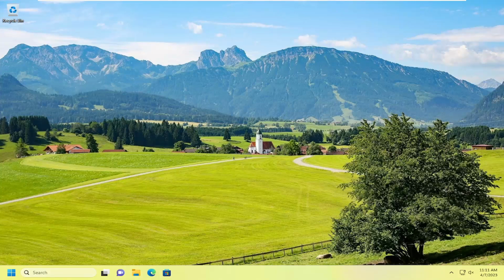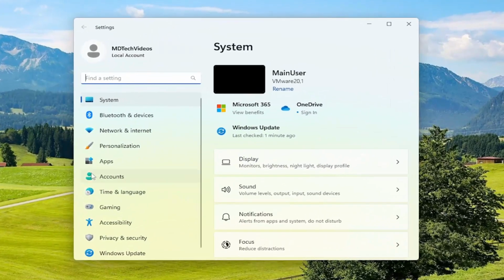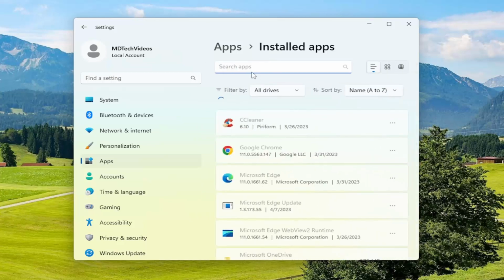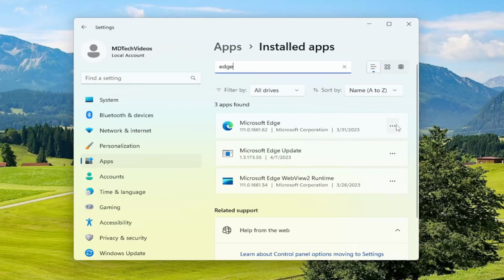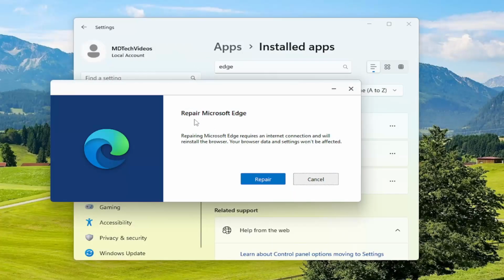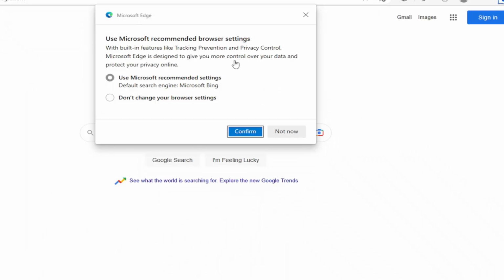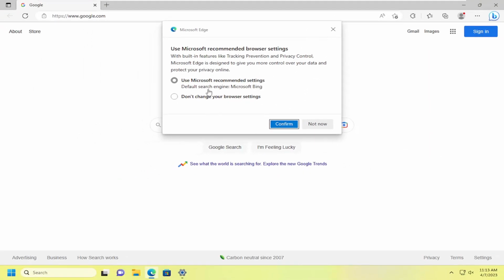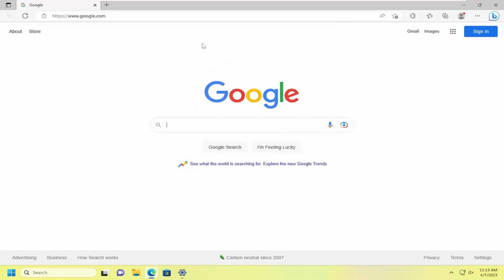FIX Microsoft Edge Closes Immediately After Opening (Solved)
Microsoft Edge Opens then Closes Immediately after Opening Windows PC error, your Microsoft Edge keeps on closing after a few minutes of opening it (it just saying the no error nothing). This error might be the problem with the loading Windows startup page, so it crashes after the launch.

Microsoft Edge closes immediately after opening on windows 10
edge opening and closing immediately
edge immediately closes
edge closes after a few seconds
edge crashing after opening
why Microsoft Edge closes unexpectedly
edge opens then closes after a few seconds
Microsoft Edge immediately closes

There’s no doubt that the Windows Edge browser is quite an improvement over Microsoft’s previous browser Internet Explorer. But Windows Edge is far from perfect with a few bugs in it. One of the problems that you might face while using Microsoft Edge is the crashing. When you open Microsoft Edge, it will close immediately. For some users, it stays open for a second or two while it quickly closes for other users. This error, obviously, prevents users from using Microsoft Edge which can be troublesome especially if you use Microsoft Edge as your main browser. However, keep in mind that this error only effects Microsoft Edge and other browsers work just fine. So, you can use Mozilla Firefox or Google Chrome while you are having problems with Microsoft Edge.

At times when you try to open Microsoft Edge, it may open and close instantly. That usually means the browser crashed.  Something happens as soon as you launch the browser; it can be a page with a script that was already open, or a corrupt Edge file, an extension, or an outdated file.  This tutorial will share what you can do to recover if Microsoft Edge closes immediately after opening on Windows 11/10.